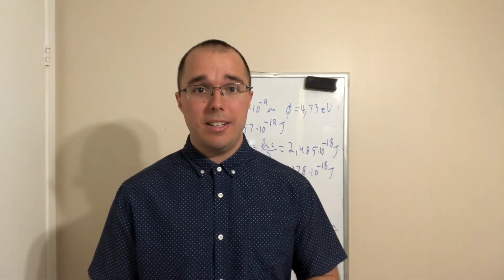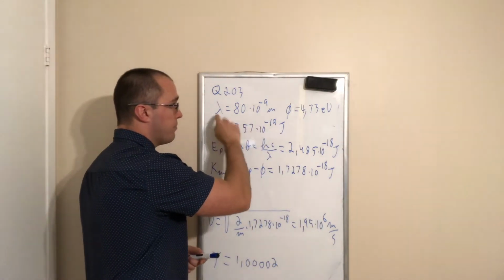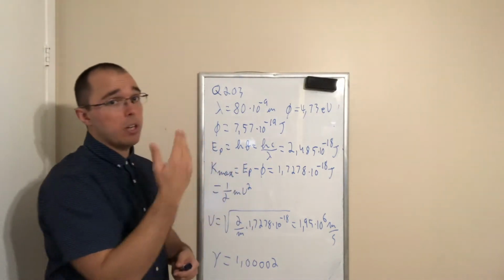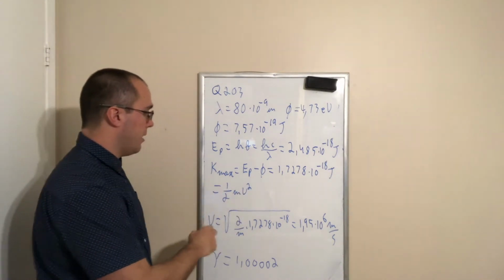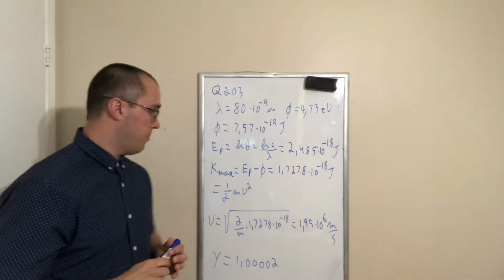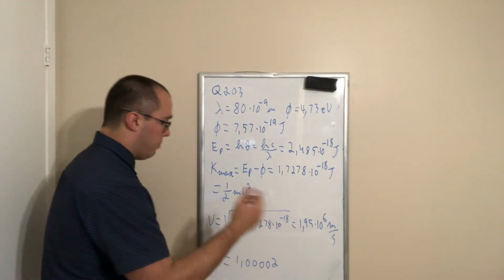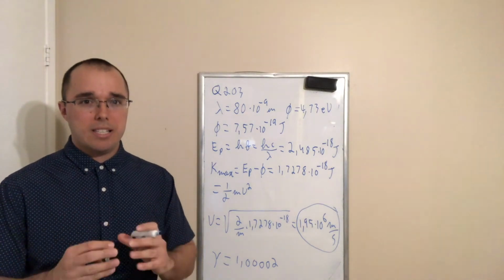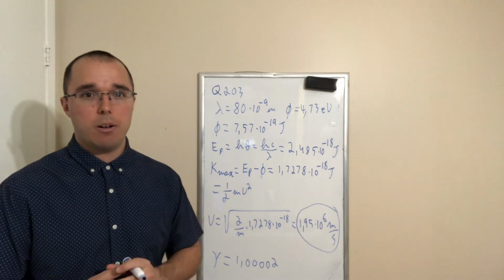Ch9 2 Q203